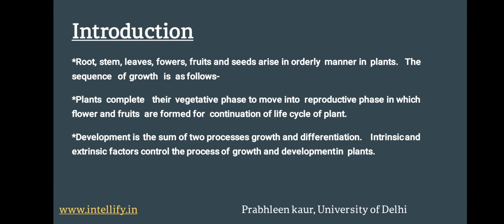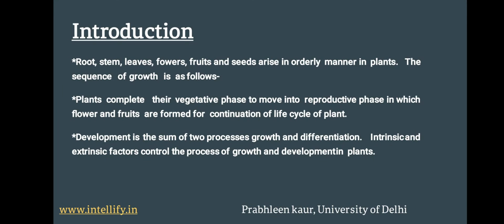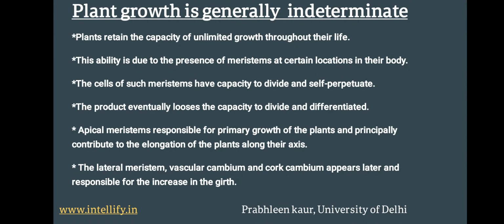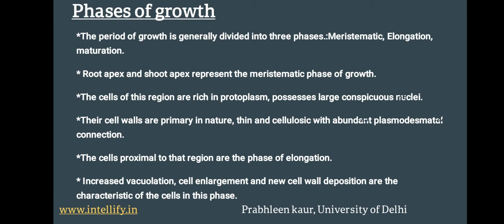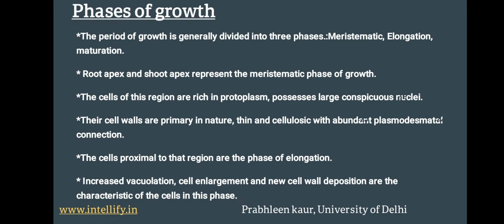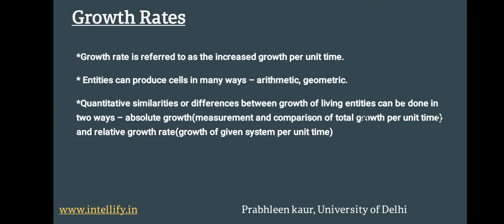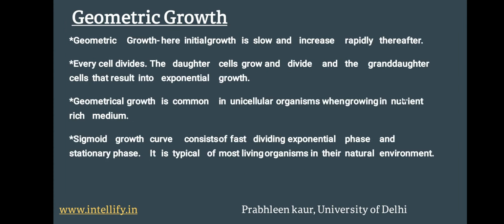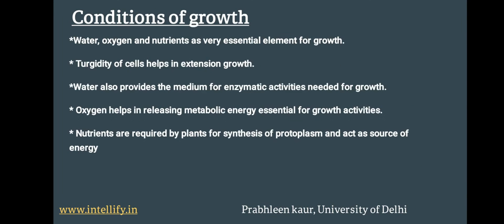Growth | Plant growth and development | Class 11 | Biology | Intellify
What is growth in plants like? How is plant growth indeterminate? Is growth measurable? What are the phases of growth? How is the growth rate measured and how do we do it? To know it all, watch this short yet descriptive video.

About Intellify:
Intellify is the education initiative by IIT-Delhi students and alumni, to provide students with the platform to learn, grow, and develop their inner potential.